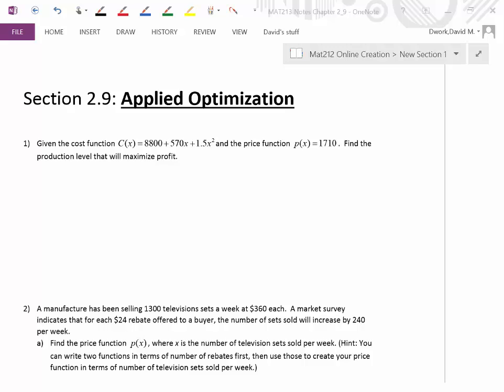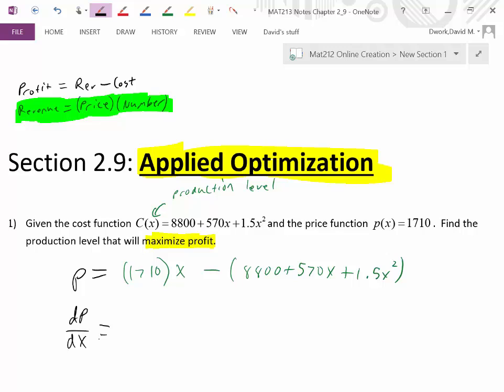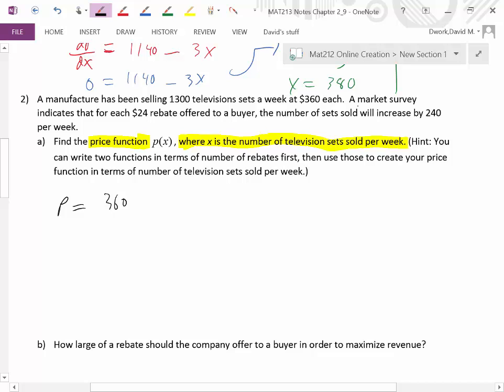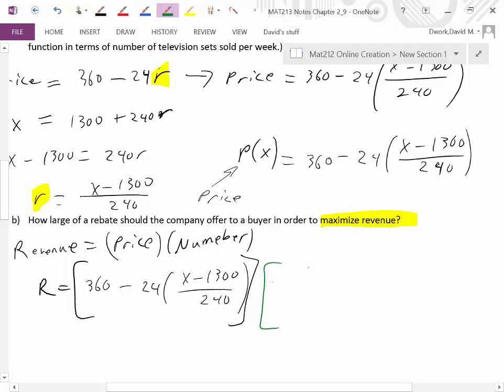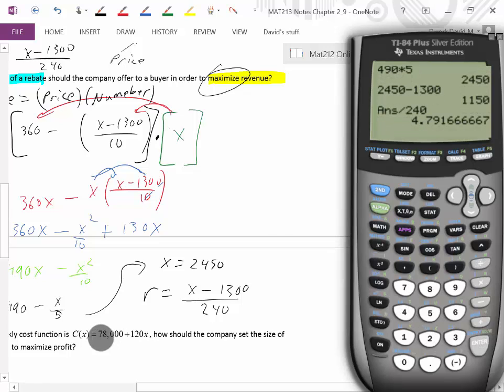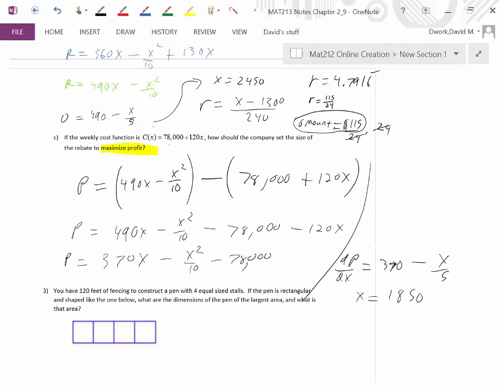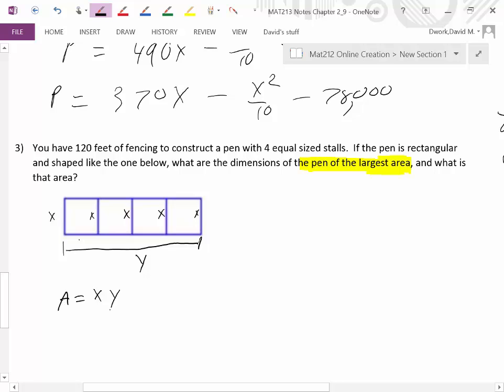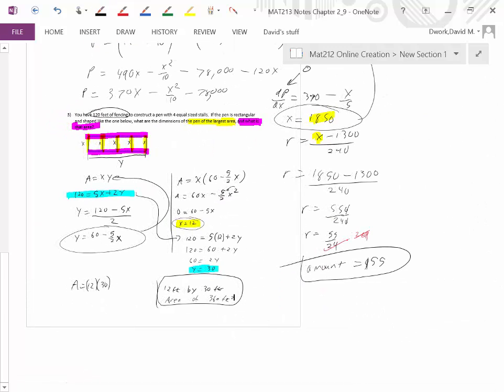MAT212 2.9 Lesson